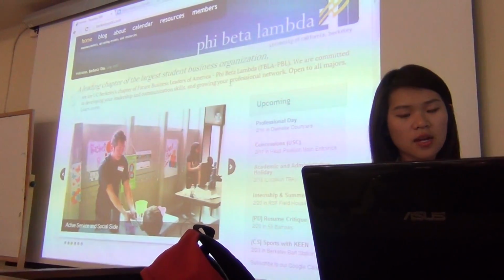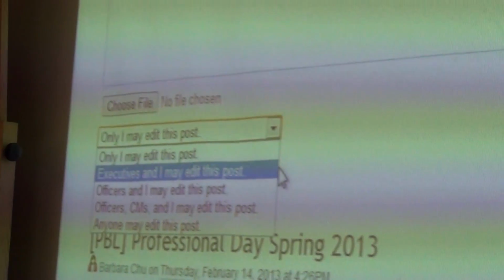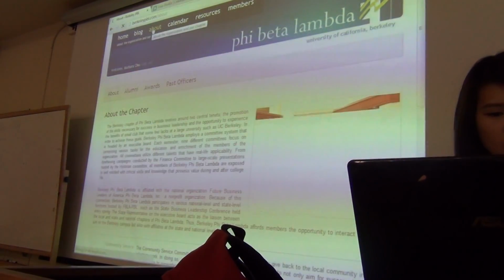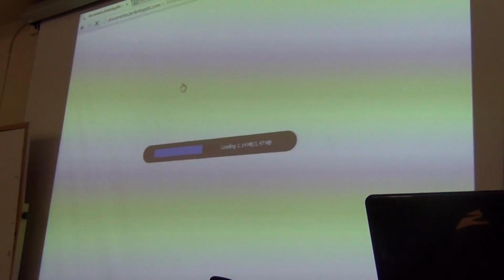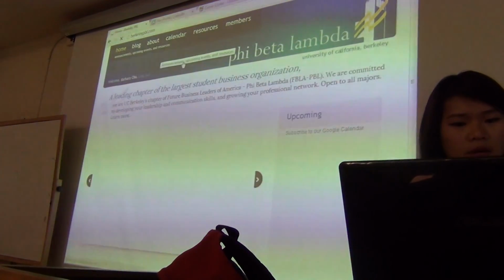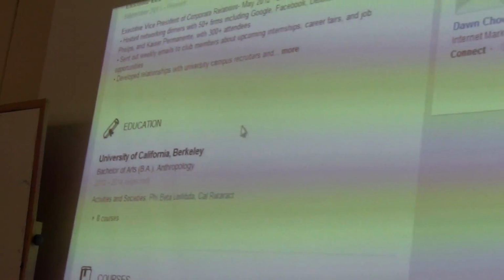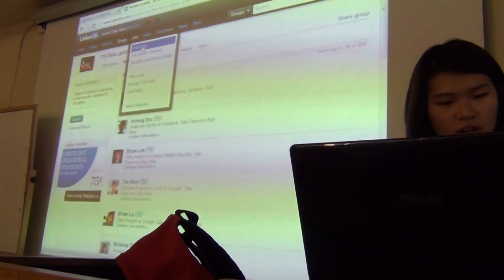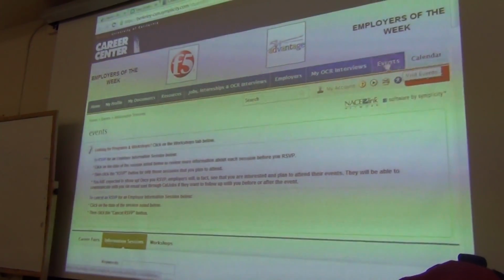[EX] PBL Spring 2013 Professional Day Workshop - General